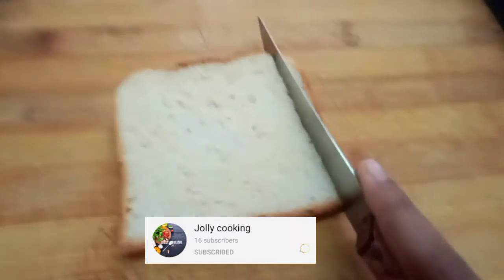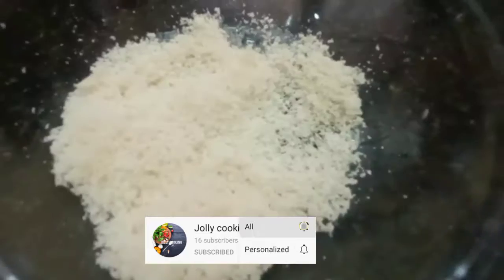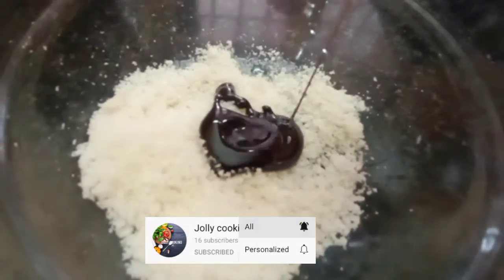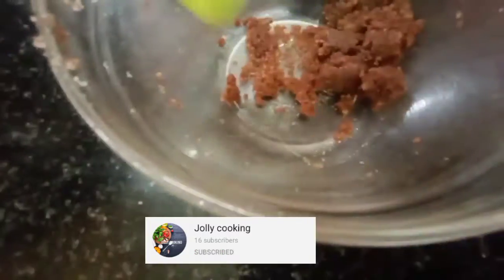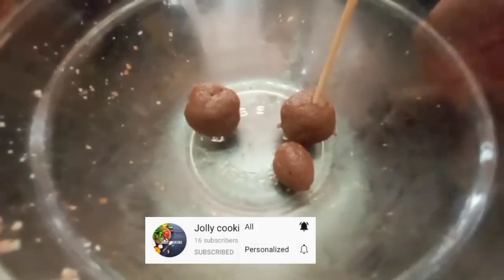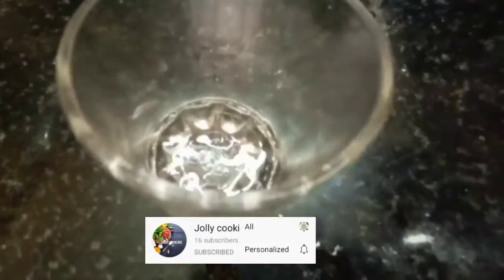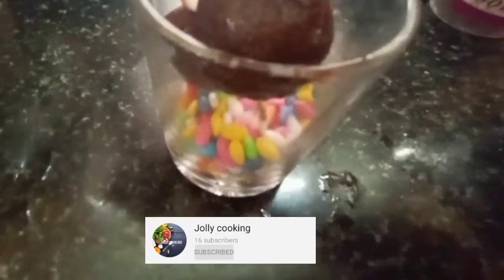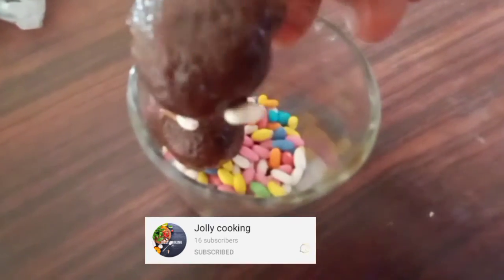bread chocolate pops !!